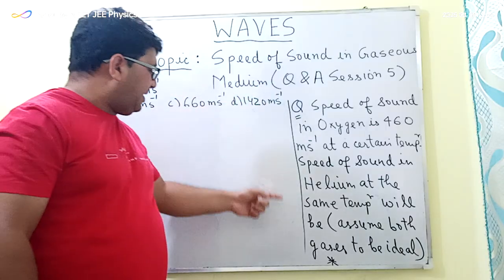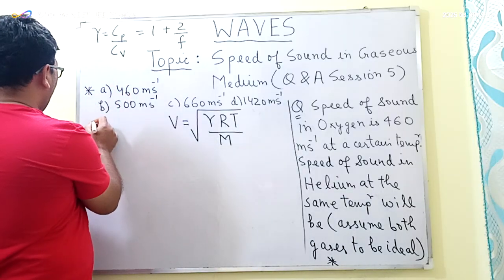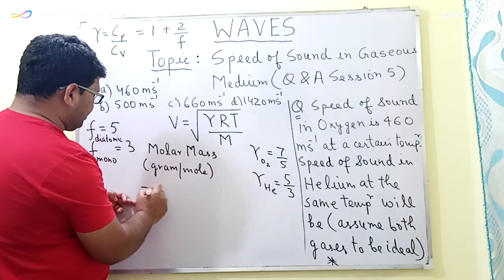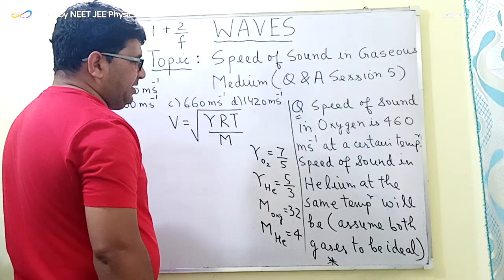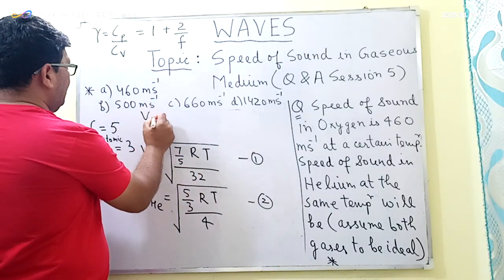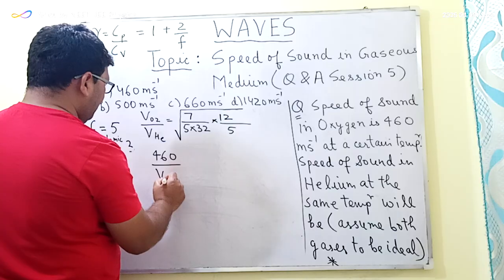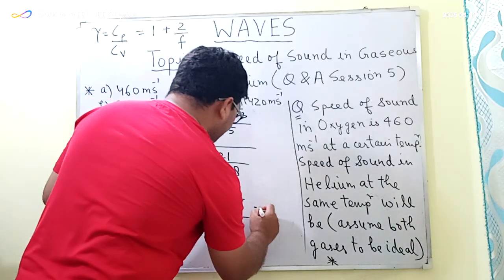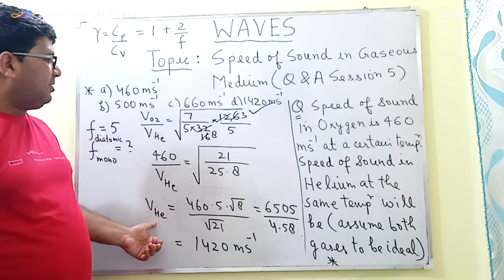Finding speed of sound in a Gaseous Medium - Q and A Session 5 ( waves )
Finding speed of sound in a Gaseous Medium

Method: Use the formula for the velocity of sound in the gaseous medium.
Find the value of gamma ( 1+2/f ) and Molar mass in each case

Substitute the values in the formula and get the desired speed of sound by dividing the two equations